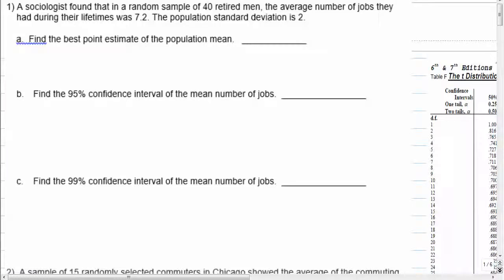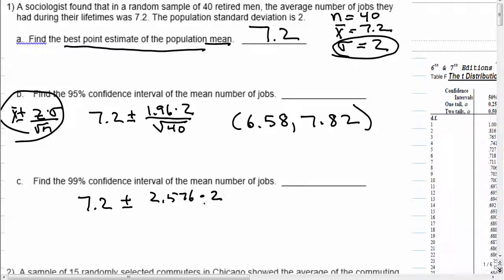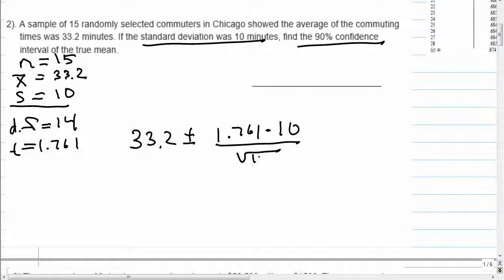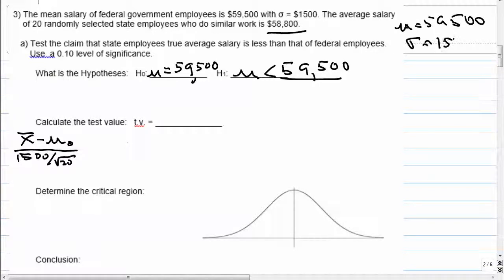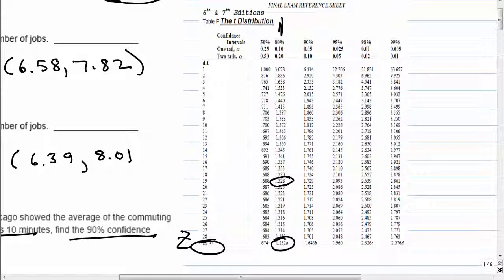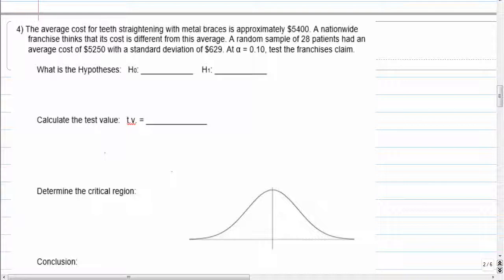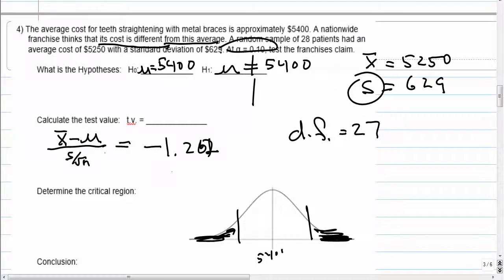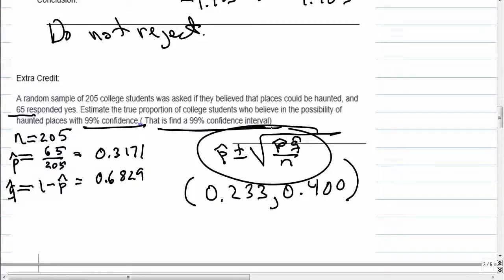Test04 201501 answers